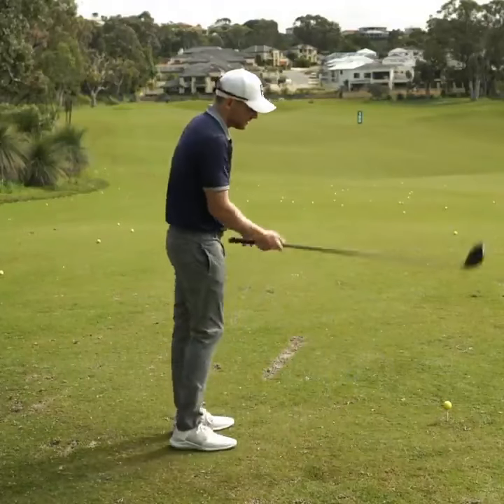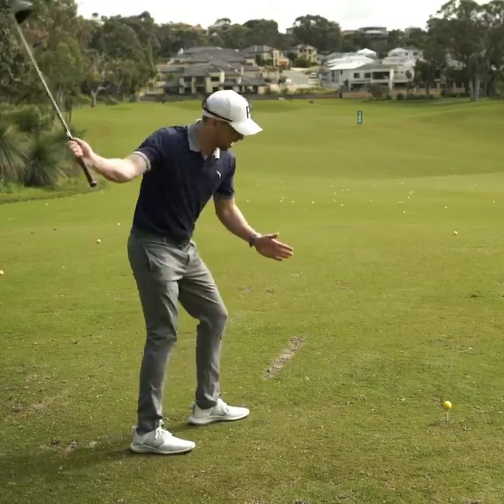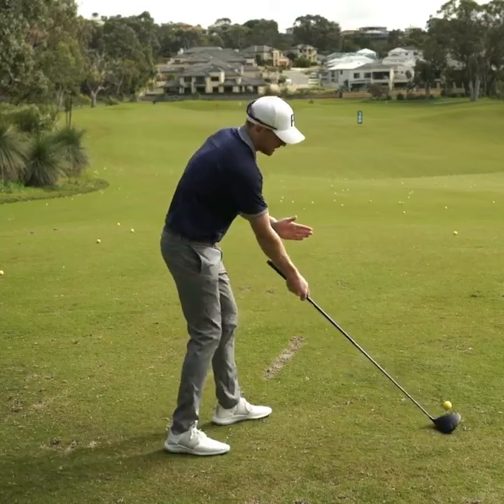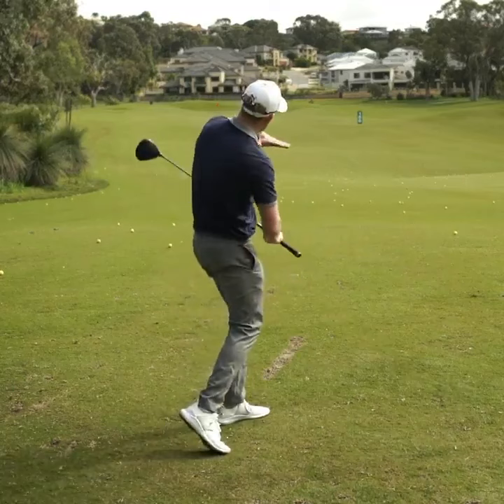The Perfect Driver Delivery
If you’re struggling off the tee; hitting pop-up shots and slices this is a great feel to build in the sensation of getting the club head rising through the moment of impact and letting the club head release past the hands.